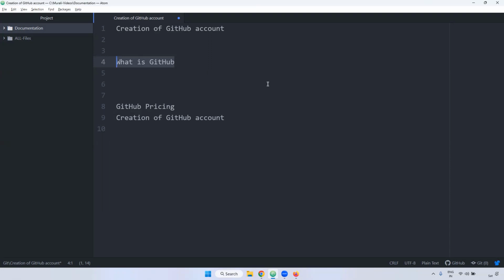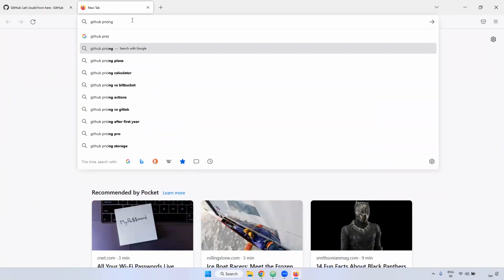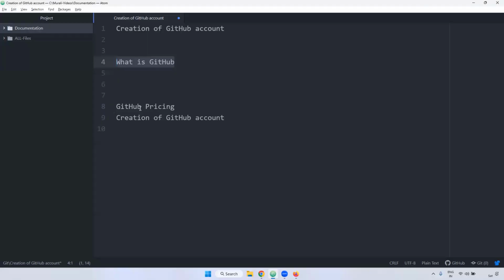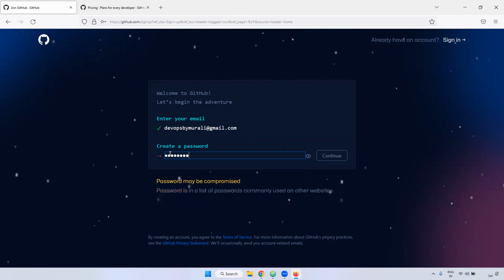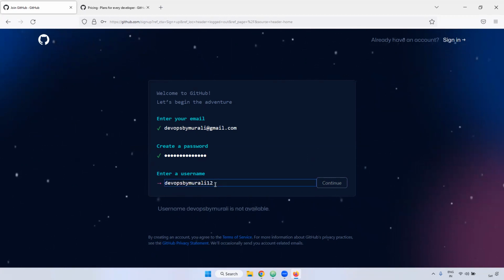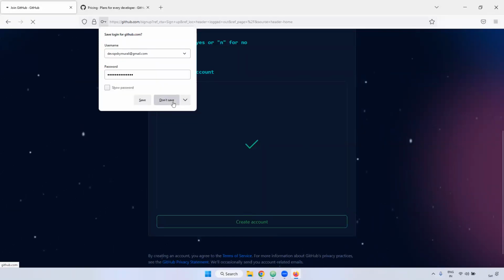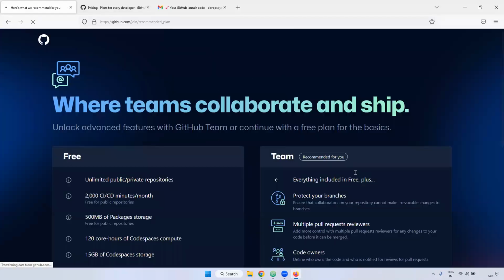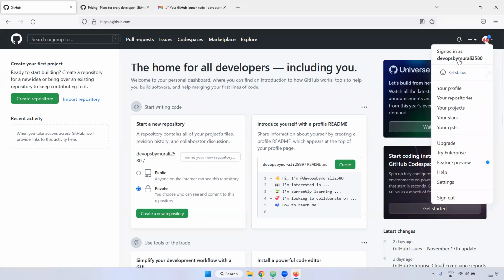Creation of GitHub account - TechWorld with Murali - Git Tutorial - Moole Muralidhara Reddy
Creation of GitHub account  - TechWorld with Murali - Git Tutorial - Moole Muralidhara Reddy - + 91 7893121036
Full Course Urls:

Git Overview (2:33)
Installation of git in Linux (1:34)
Installation of git in windows (3:43)
Overview of Git Workflow (14:38)
Working with git init, git config, git log command (8:24)
Creation and deletion of git branches (11:44)
Creation of GitHub account (5:15)
GitHub Dashboard Overview (9:51)
Creation of git repository in GitHub (19:50)
Push the code from local to remote (7:21)
Changing the existing remote url in local (1:32)
Cloning the repository from remote to local (7:11)
Difference between _git pull and git fetch (5:46)
Working with git merge & git rebase (7:54)
Working with git reset command (9:10)
Working with git revert command (6:38)
Working with .gitignore file (4:10)
Working with git diff & git HEAD (2:35)
Deletion of GitHub repository (1:17)
Deletion of GitHub account (1:35)
Creation of GitLab account (3:39)
GitLab Dashboard Overview (7:31)
Creation of git repository in GitLab (15:09)
Deletion of GitLab repository (1:20)
Deletion of GitLab Account (1:31)
Overview of Future branching strategy (11:25)
Overview of Release branching strategy (7:25)

We offer a range of subscription plans to choose from, including:
1 Month
3 Month
6 Month
1 Year